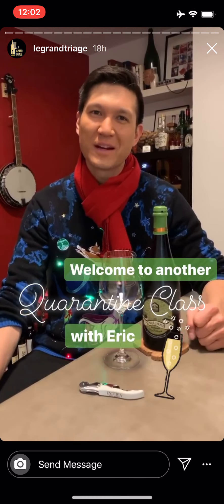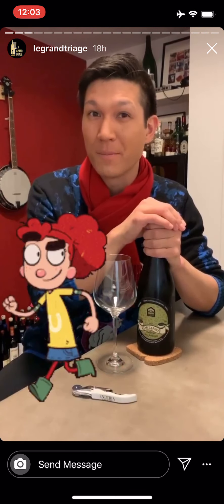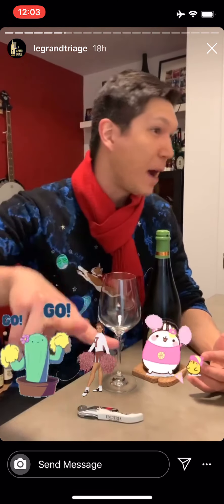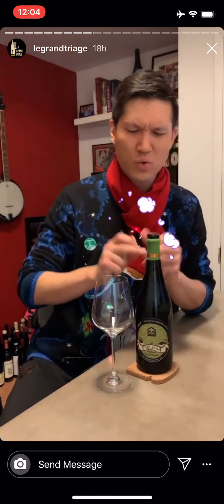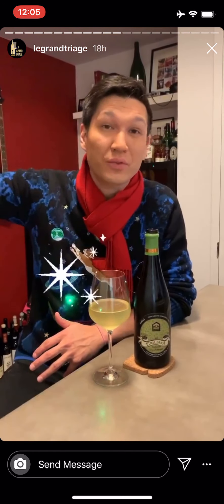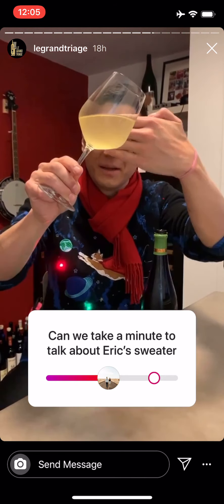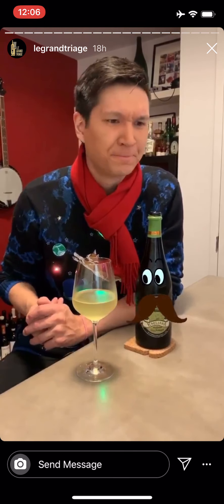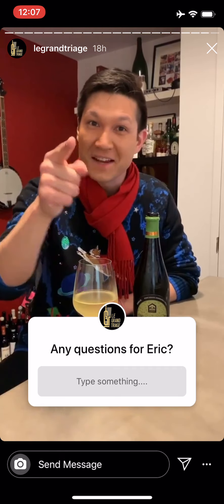Quarantine Class: Weirdo Wines & Frizzante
Ever had wine that tasted more like a sour beer than, say, Sauvignon Blanc or Chardonnay? Or how about something that’s only slightly sparkling, super cloudy, and bottled with a beer cap? This is the wonderful world of natural wines... love it or hate it... but learn a bit more about it with your favorite Certified Sommelier, Eric Rydin.